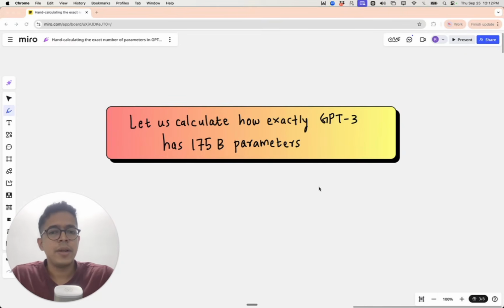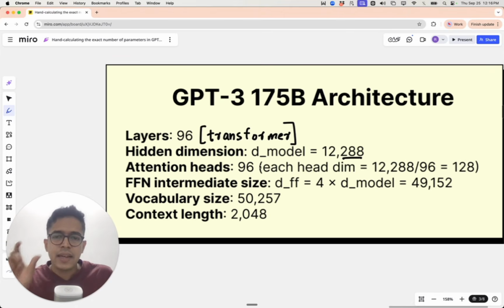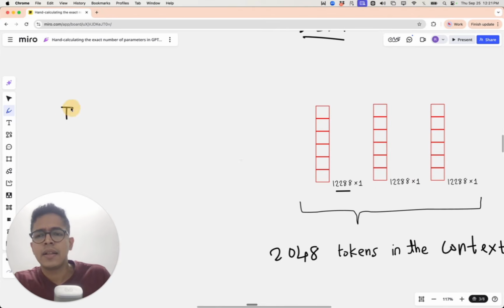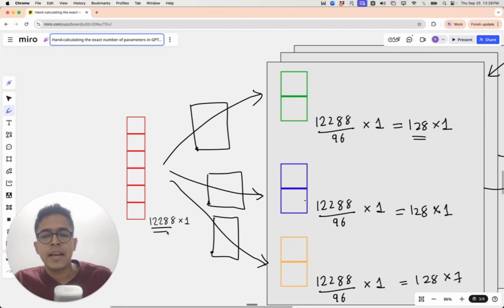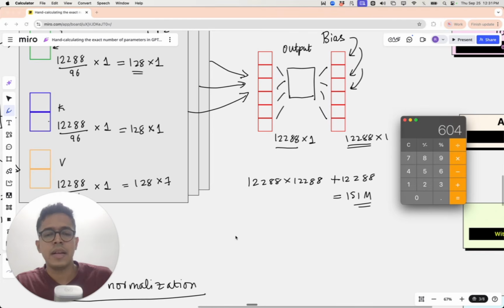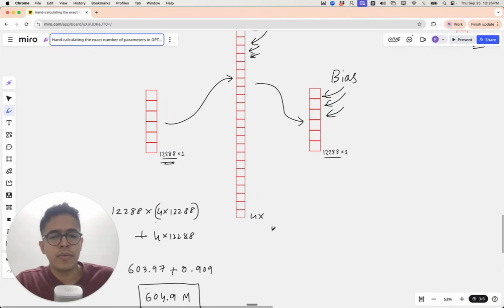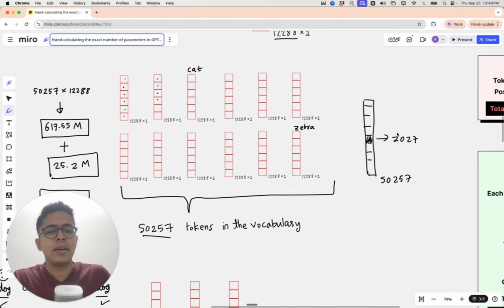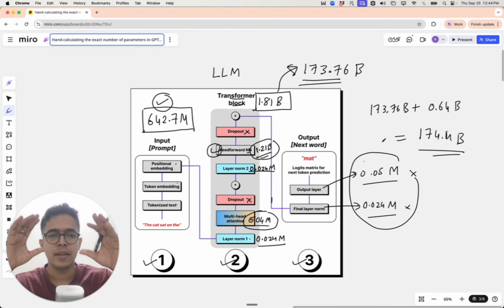Let us hand-calculate how GPT-3 has a total of 175B parameters | Transformers for Vision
In this lecture from the Transformers for Vision series, we go step by step through the exact calculation of GPT-3’s 175 billion parameters. Instead of giving a vague idea, we carefully count where every parameter comes from in the model - input embeddings, positional embeddings, transformer blocks, attention heads, feed-forward layers, and normalization steps.

We begin with the input block:

Vocabulary size = 50,257
Embedding dimension = 12,288
Parameters in embeddings = 50,257 × 12,288 = 617.55M
Context window = 2,048
Positional embedding parameters = 12,288 × 2,048 = 25.2M
Total input parameters ≈ 642.7M

Next, we move to the transformer layers:
Number of layers = 96
Each layer contains Multi-Head Attention + Feed Forward + LayerNorm + biases

Multi-Head Attention has 96 heads, each working on 128 dimensions (12,288 ÷ 96)

Parameters from Q, K, V, O projections and FFN projections dominate here
Repeated 96 times → accounts for the bulk of the 175B parameters

Finally, the output block:
LayerNorm + Output projection to vocab size
Parameters = 12,288 × 50,257 ≈ 617.55M (mirrors input embeddings)

When you add all these carefully, the total matches up to ~175 billion parameters, distributed systematically across embeddings, attention, and feed-forward layers.

By the end of this lecture, you will clearly see how GPT-3 is structured and why the parameter count is so massive. More importantly, you will also learn how to transfer this intuition to vision transformers (ViTs) and other transformer-based architectures for computer vision.

If you wish to get access to:
1) Hand-written notes
2) Private GitHub repository
3) Private Discord community
4) A PDF book on Transformers for Vision written by Team Vizuara
5) Hands-on assignments
6) Course certificate
7) Email support from Team Vizuara